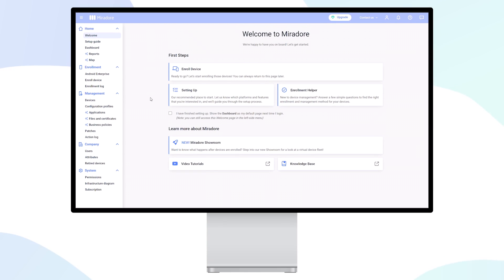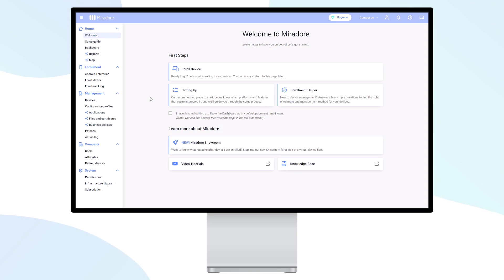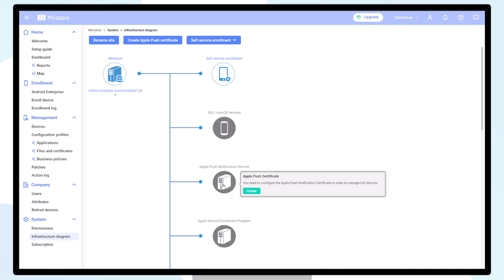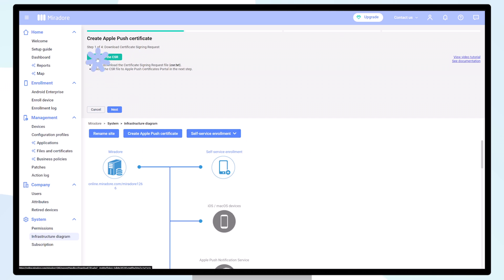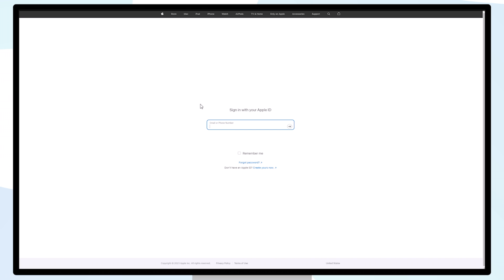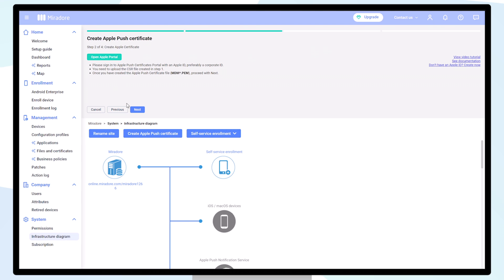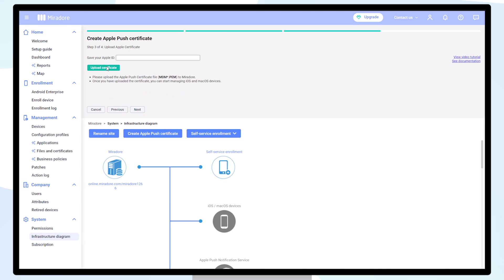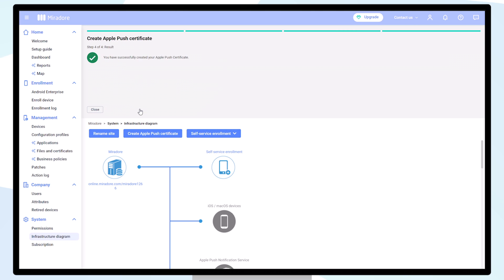Creating an Apple Push Certificate | Miradore MDM How-to Tutorials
Welcome to our Miradore MDM tutorial! In this video, we'll guide you step-by-step on how to create an Apple Push certificate for your Miradore site. This certificate is crucial for managing your iOS devices and ensuring their security. Make sure to check out our Knowledge Base articles (linked below) for more information on this topic.

Timestamps:

00:00 - Intro
00:05 - How to connect Miradore to the Apple Push Notification Service and create an Apple Push Certificate
01:37 - Outro